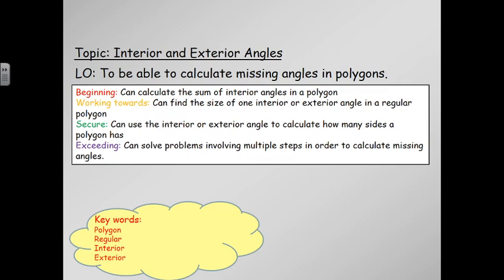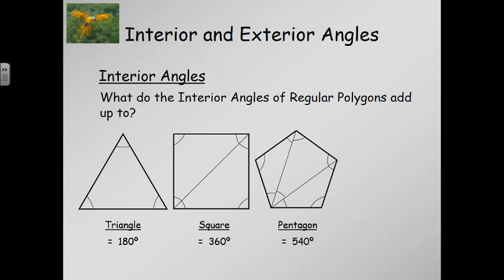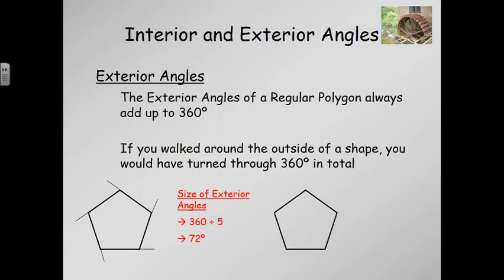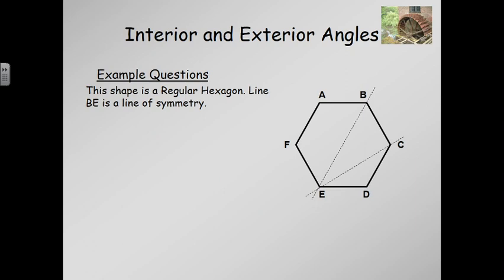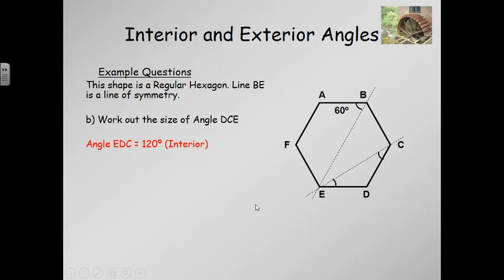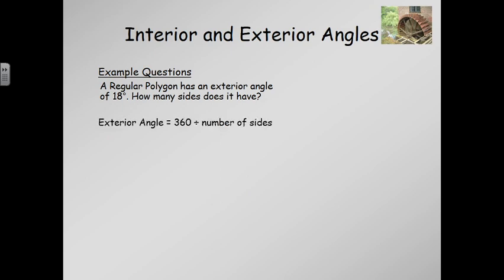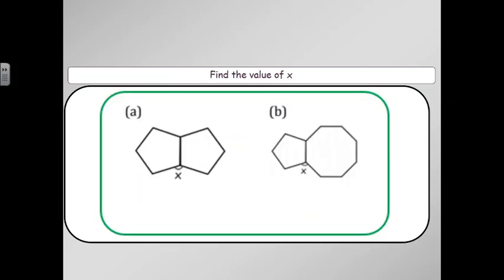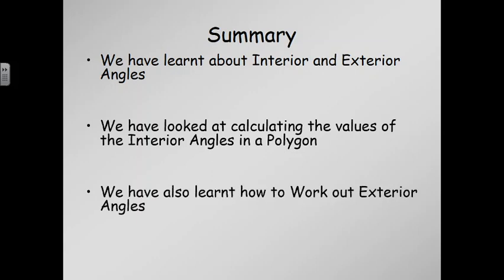Maths GCSE Interior and Exterior angles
Watch the video, take notes, answer the questions at the end then complete your tasks on Teams.